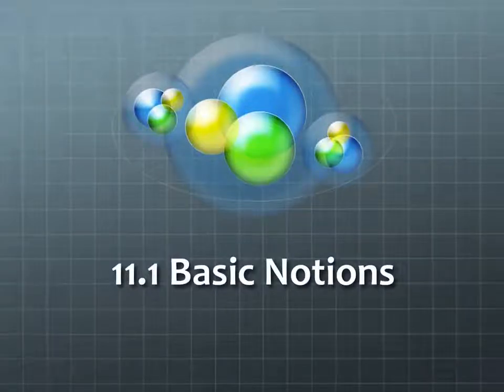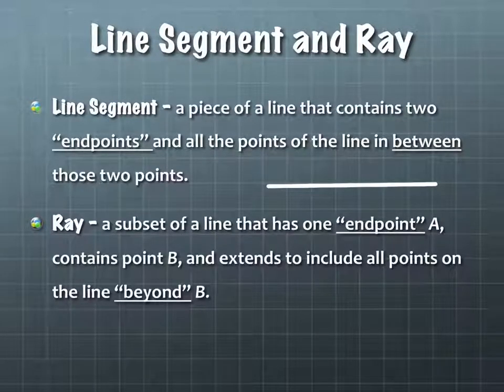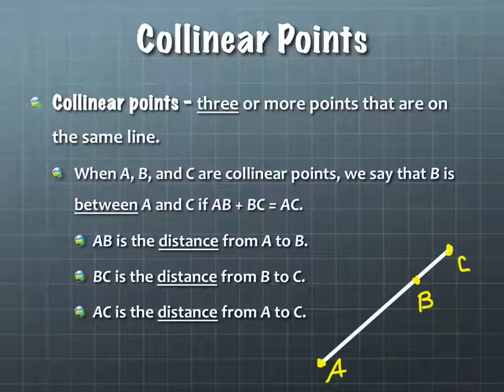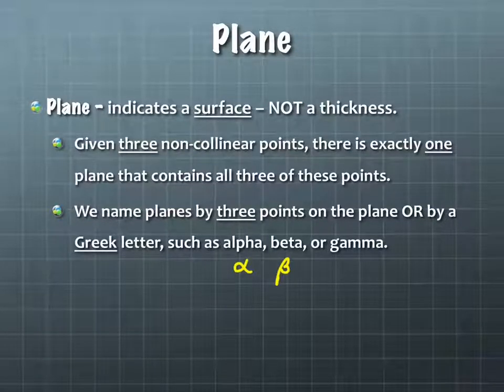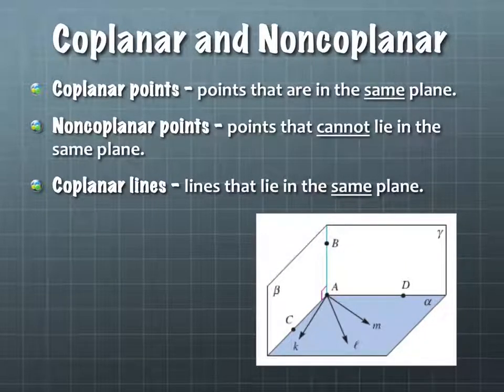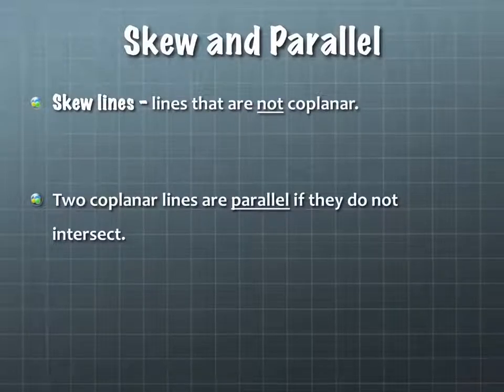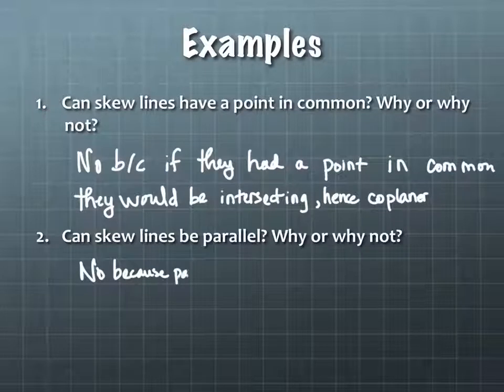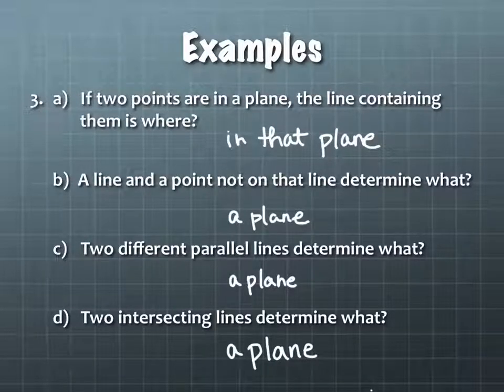11.1 Basic Notions (part 1)